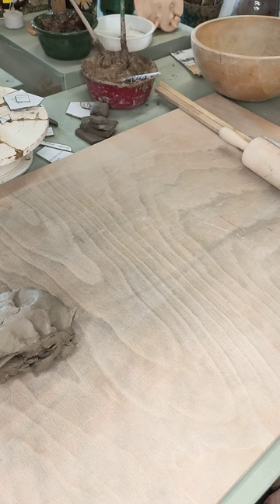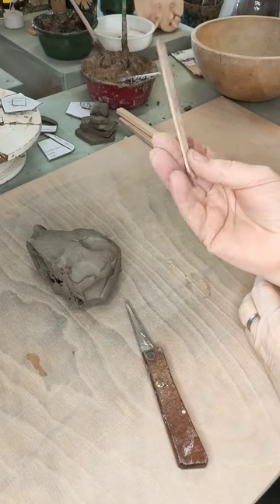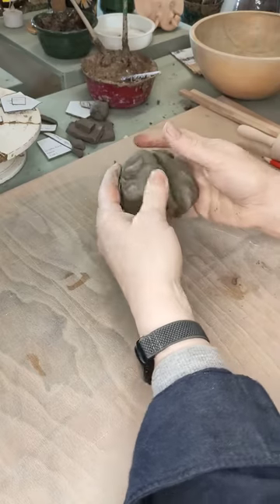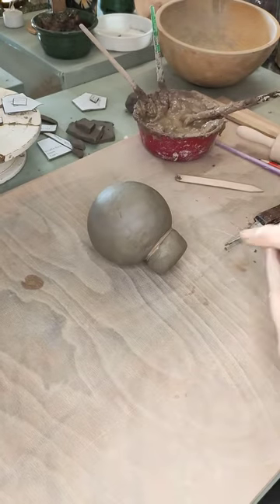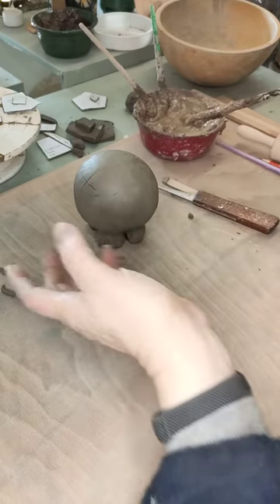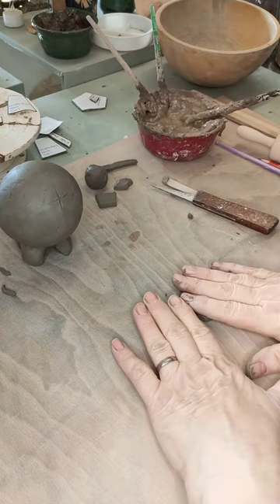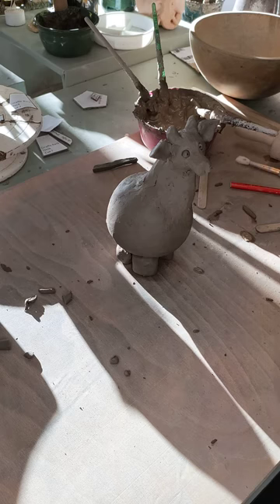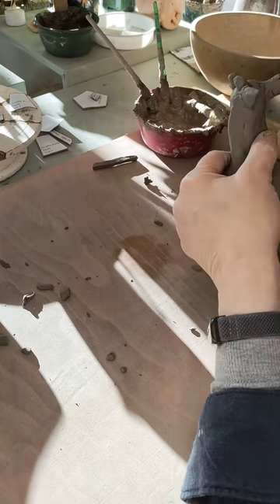How to make to make a pottery giraffe